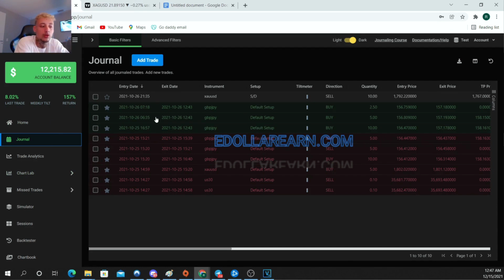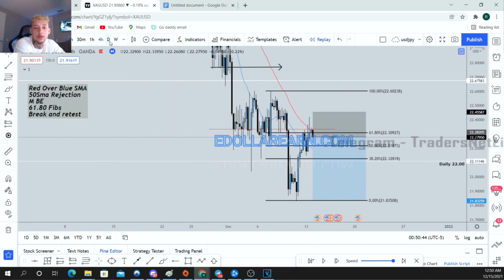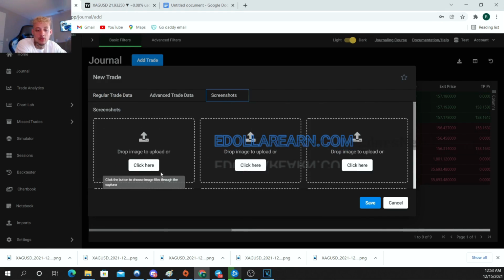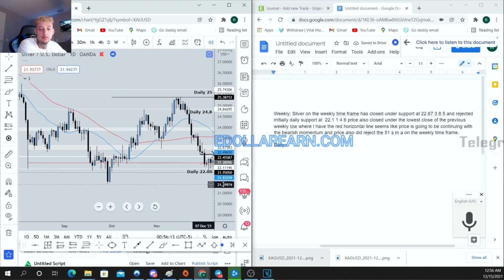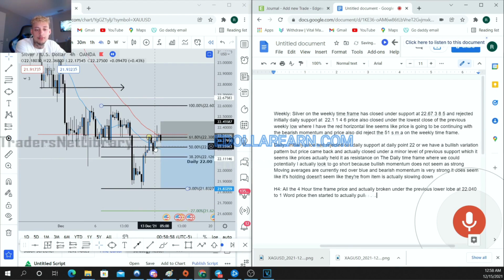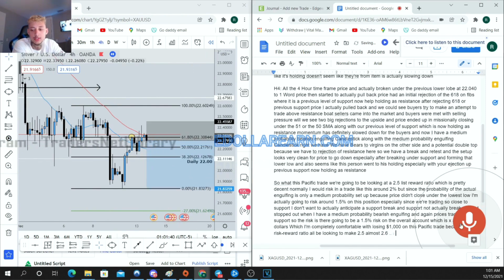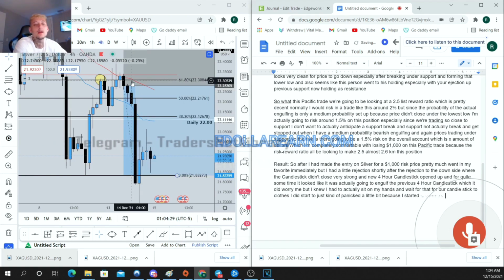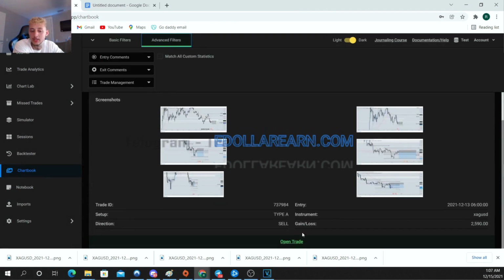3. How To Journal Your Trades. Raul Gonzalez l Zoneflix